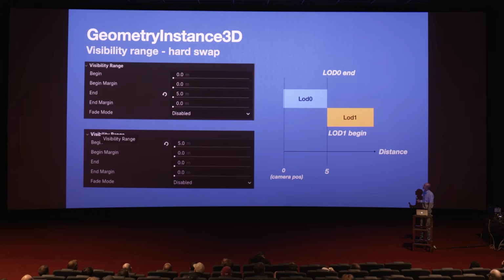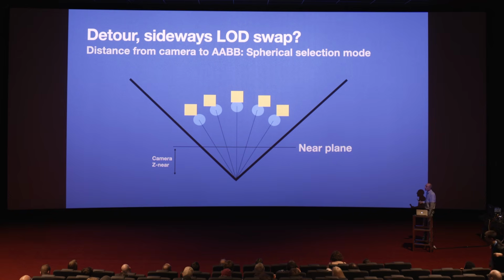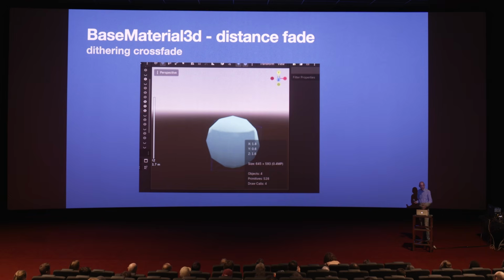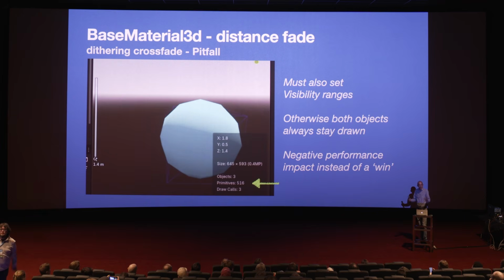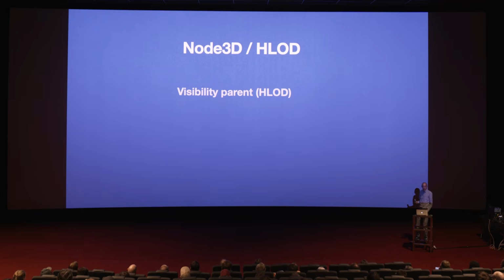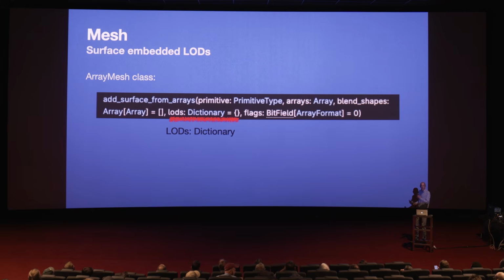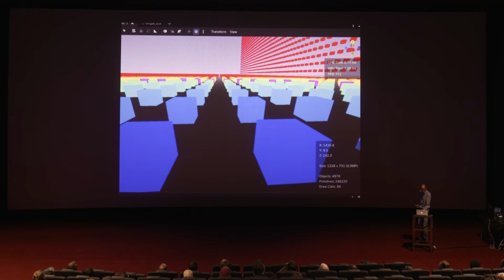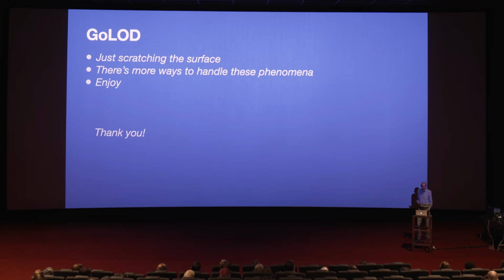LODs demystified – Bart Wilmink – GodotCon 2026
About Godot's LOD and HLOD capabilities; talk is beginner friendly but also contains items that should be interesting to veteran users.

- LOD and HLOD basics and pitfalls (of which there are quite a few)
- How to improve cross fades beyond the default offered methods
- Shadow issues stemming from cross-fade use and their workarounds
- Godot's default spherical approximation LOD selection method (visualized, and its implications for wide-screen supporting games, among others)
- The infamously vague (yet well behaved and useful) ArrayMesh add_surface LOD argument (going onto rendering server culler's edge-length).
- Alternative LOD Selection methods in existence (visualized, and demo with custom Godot build supporting them)
- The "Threshold pixels" project settings and per item/viewport LOD biases

This talk is a good background primer for my other talk: "The long road to a million trees"